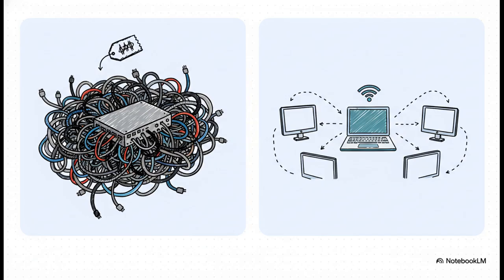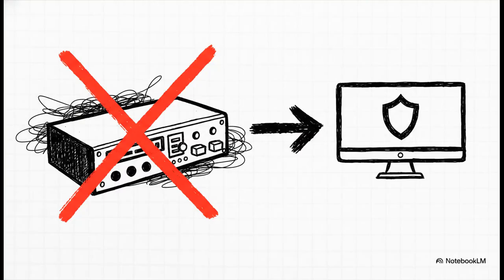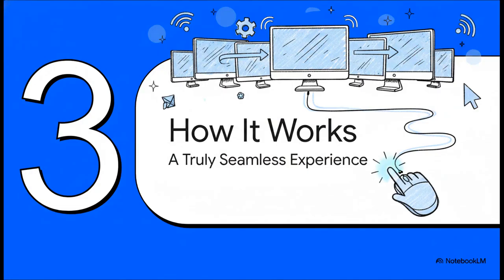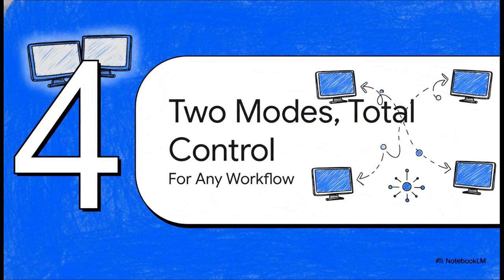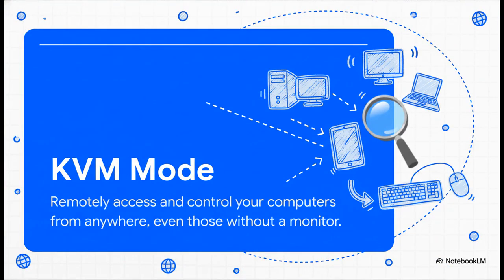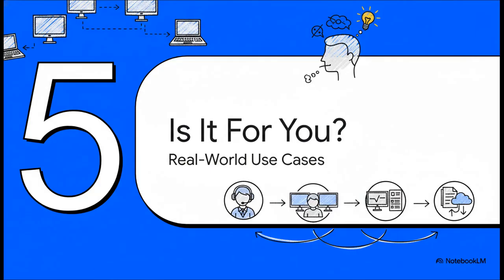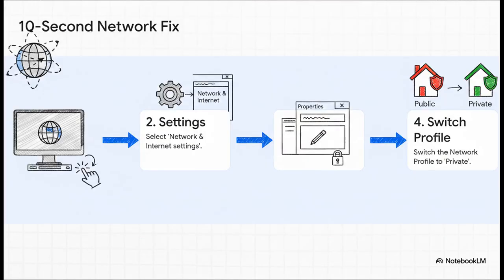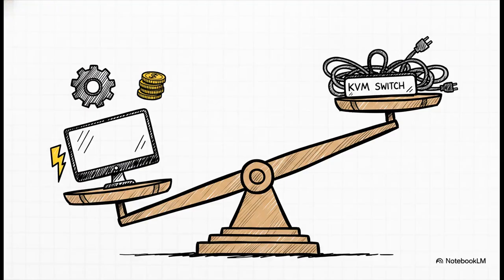[Util] Multiplicity KVM: Wireless Multi-PC Control and Review Guide